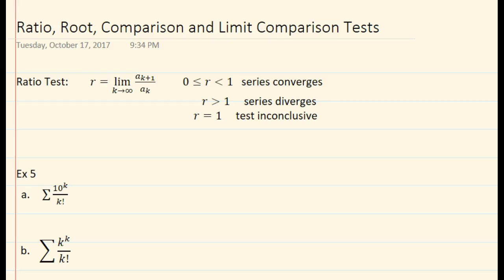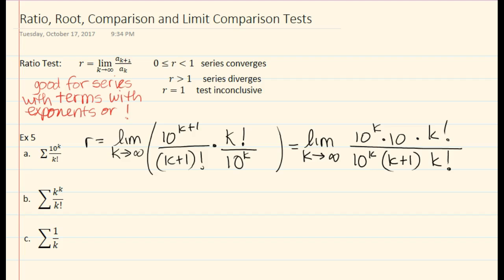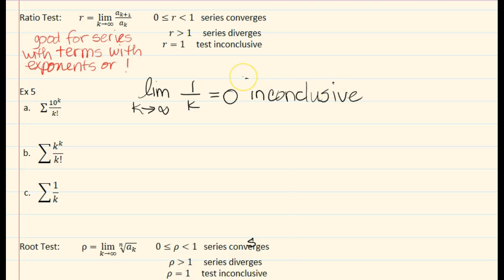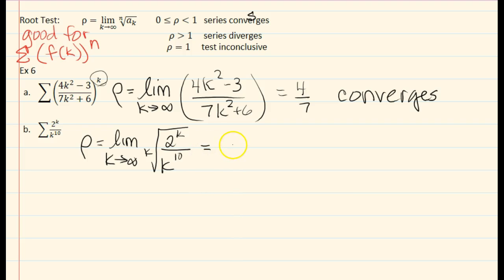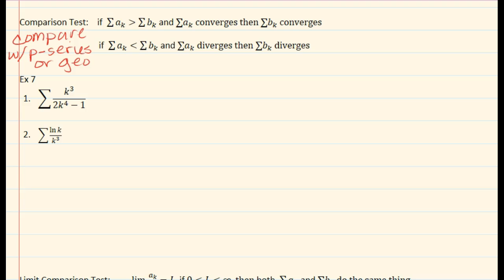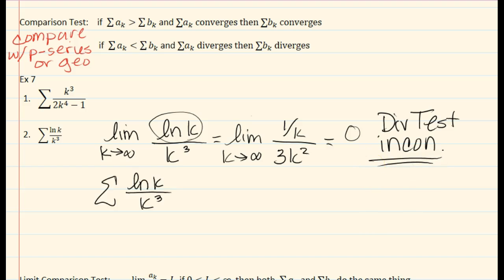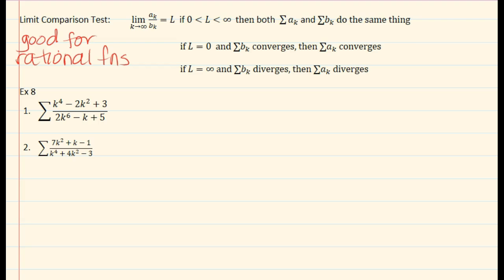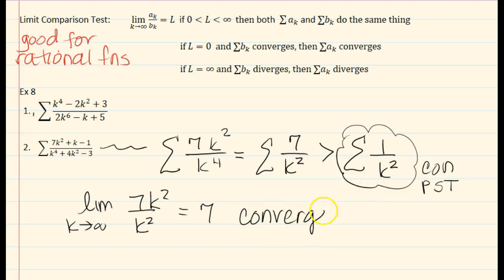Ratio, Root, and Comparison Tests